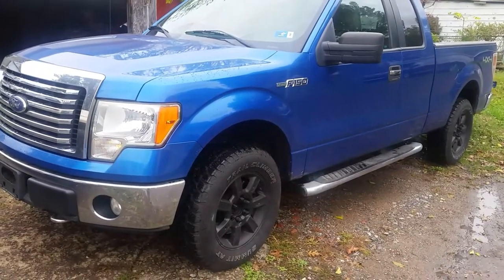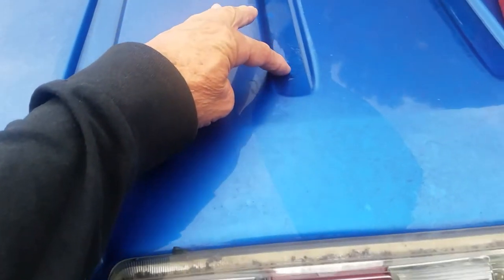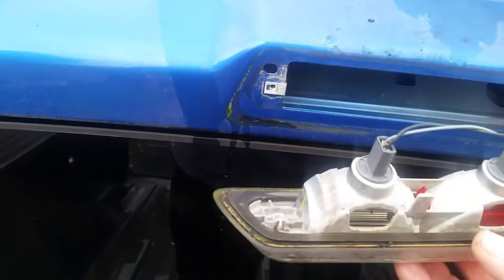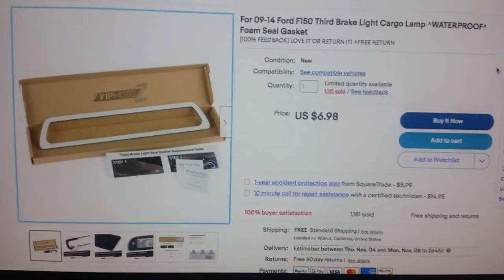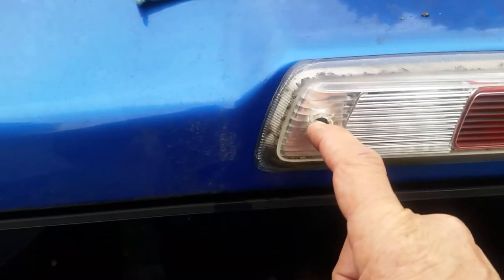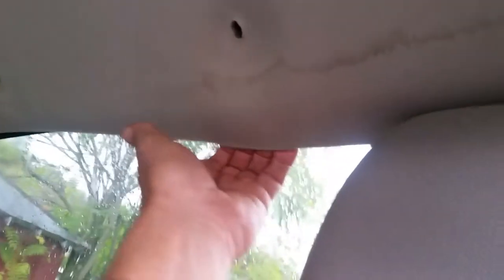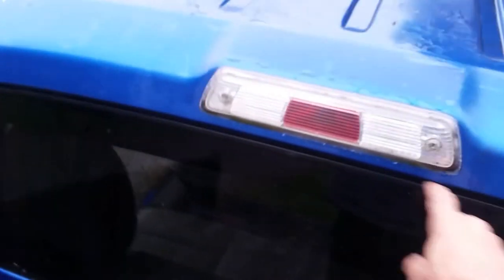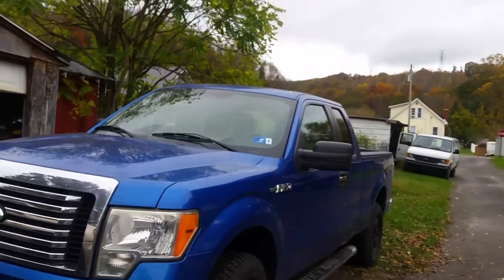F-150 The Rear Headliner leak that won't stop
🔻Nathan's DIY Tools And Parts:
1. Kangaroo Original Standing Mat great for laying under autos
2. DEWALT Tools Set (192 Piece)
3. Basic Mechanic Tool Set
4. Professional Socket Set
5. Ratcheting Wrench Set
6. No Charging Required Car Jump Starter
7. Battery Pack Car Jump Starter
8. Uniteco 1/2" Cordless Impact Wrench Kit, 18V Battery
9. HD Nitrile Gloves
10. Fast Orange Smooth Lotion Hand Cleaner
10. Mechanic Shop Towels